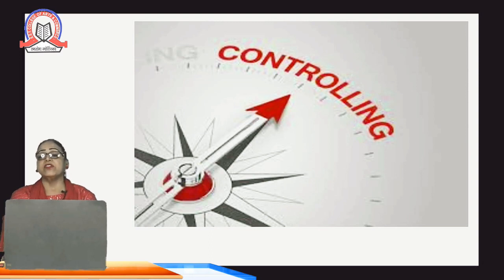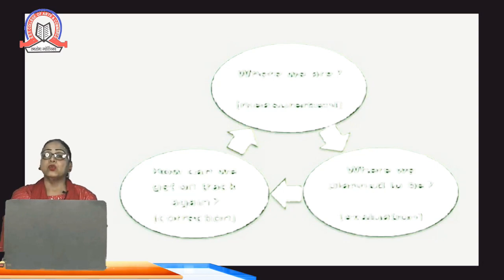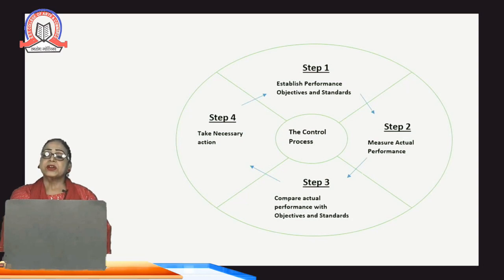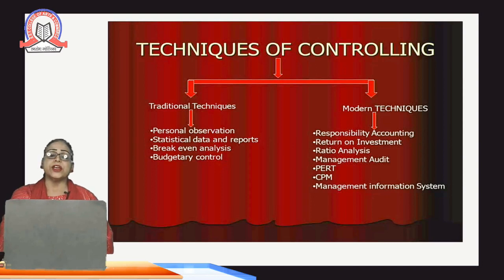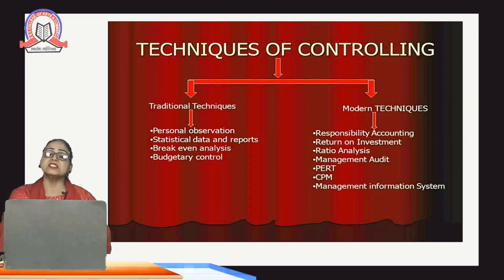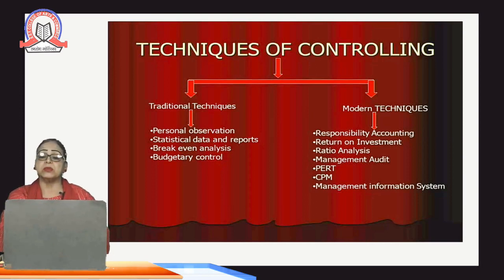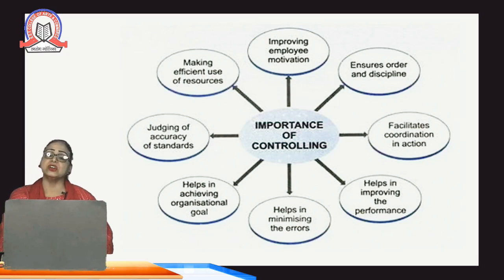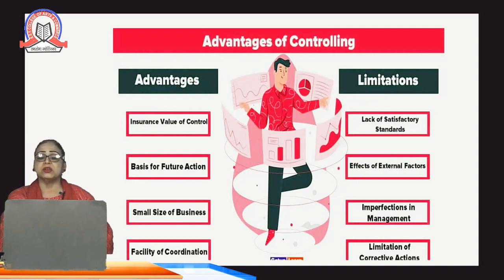Controlling| Principles of Management| FYBMS - Sem 2| SST College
Topic  Controlling

Subject  Principles of Management

Class  FYBMS

Stream  BMS

Teacher  Komal Kamra